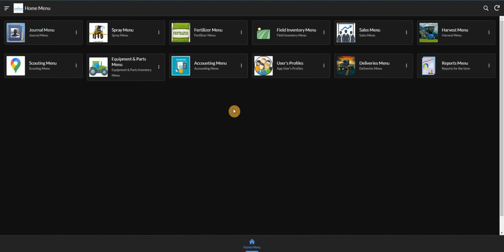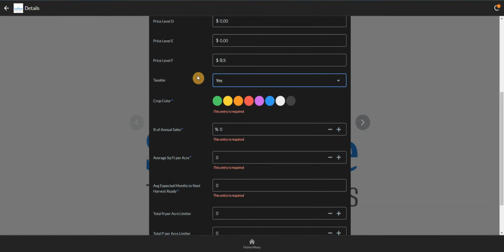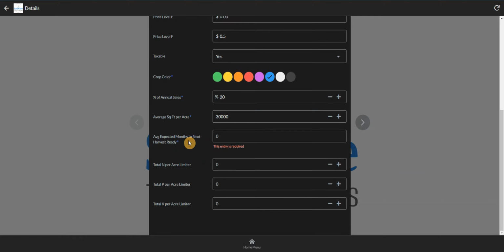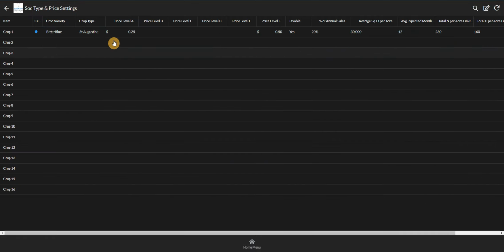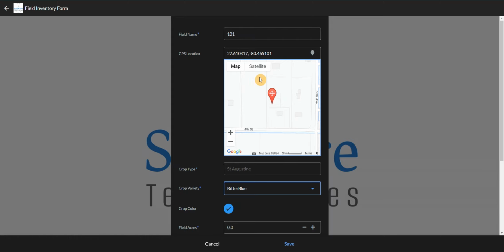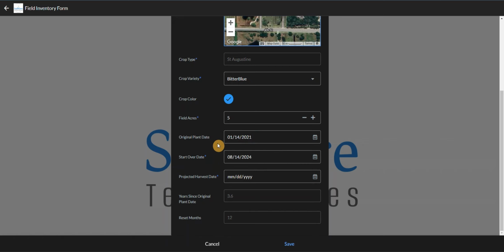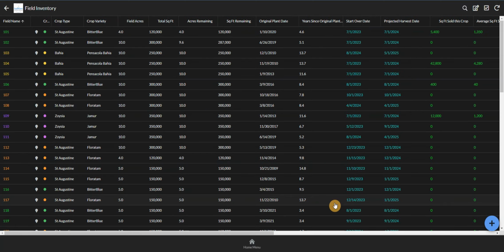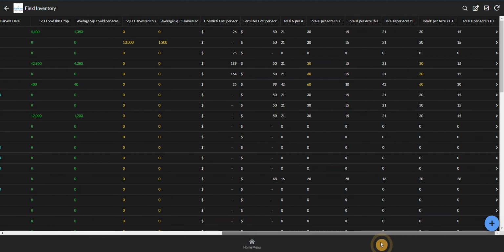Video #1 Initial App Setup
This is a video describing the initial setup of your farm's app created by SodWare Technologies.